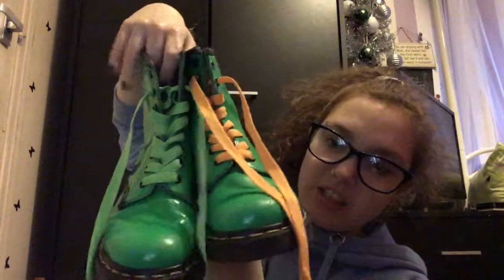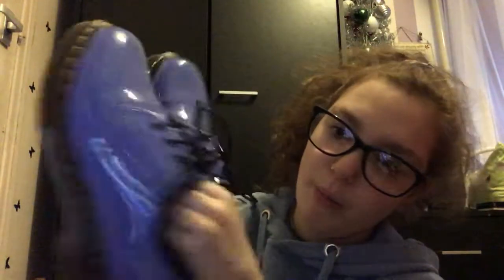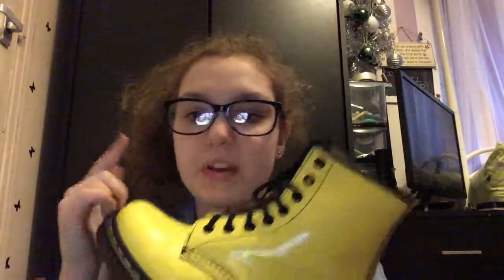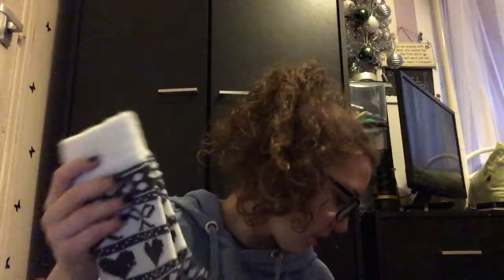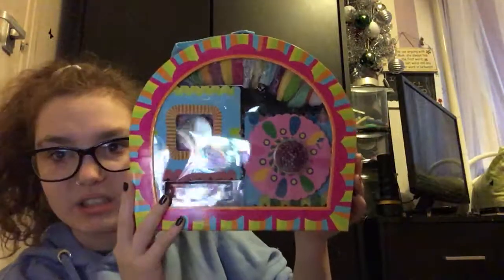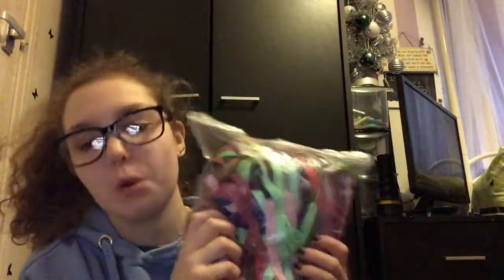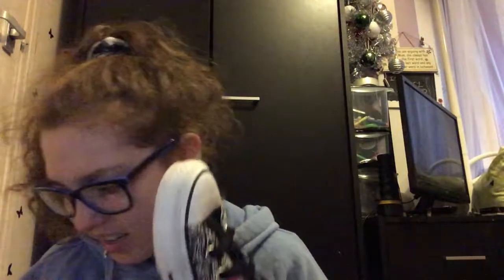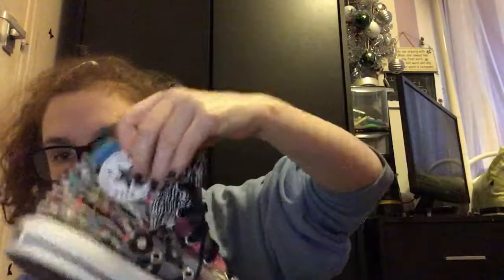christmas update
this is a converse and a doc martens update and December the 25th

I know I have been  a little lazy but today video was worth it as I have now 54 converse (I threw a pair away) and 17 doc martens.

I am in shoe heaven

I filmed this on Christmas day

Instagram name in case you want to follow  is @ lauran-all-fandomfan-I'm-ace2 (those are all spaces etc )